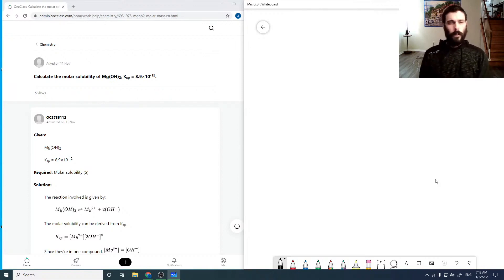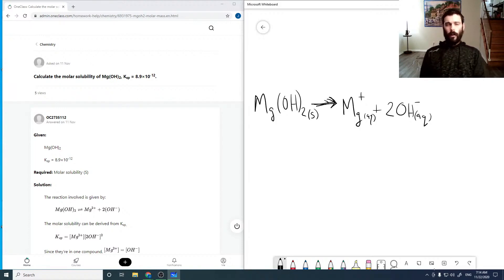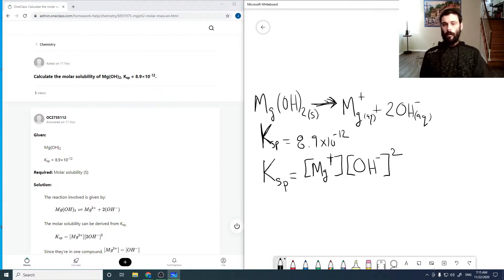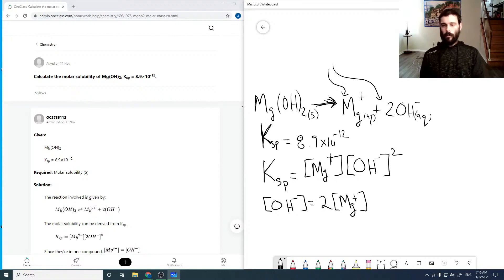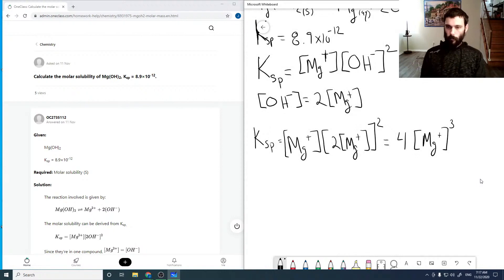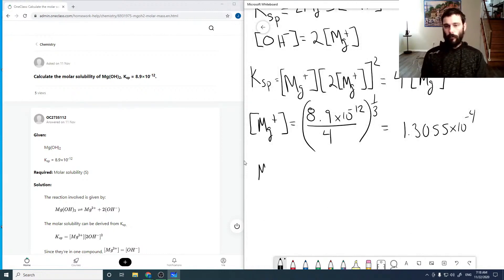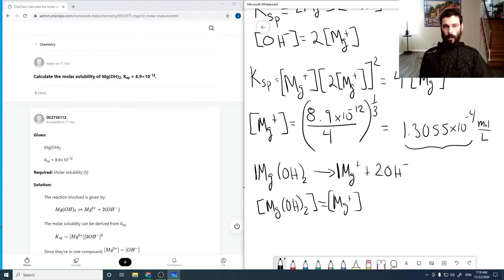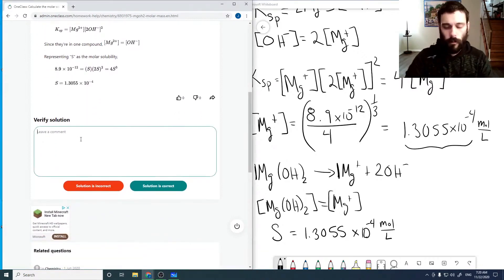Calculate the molar solubility of MgOH2, Ksp = 89×10-12